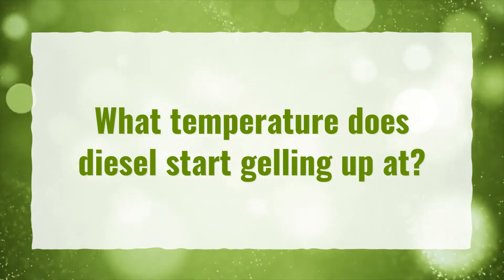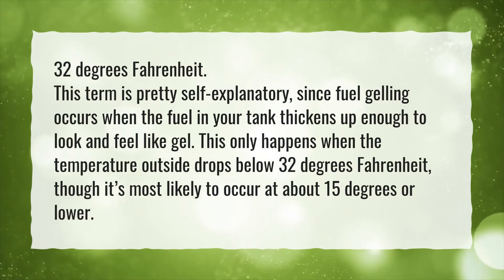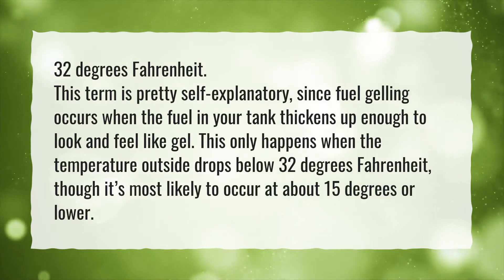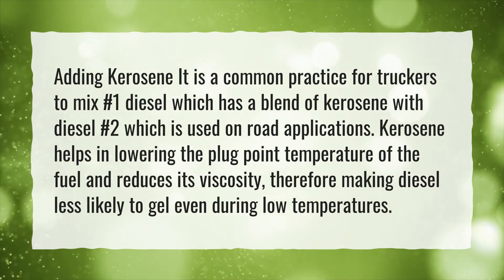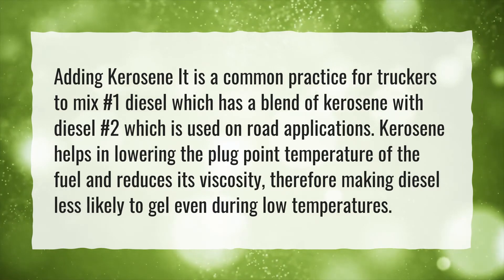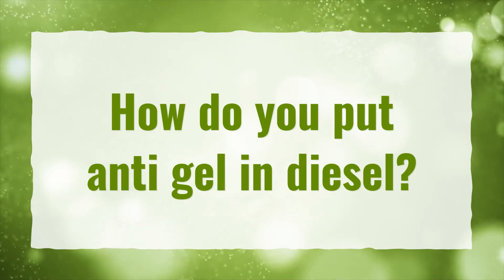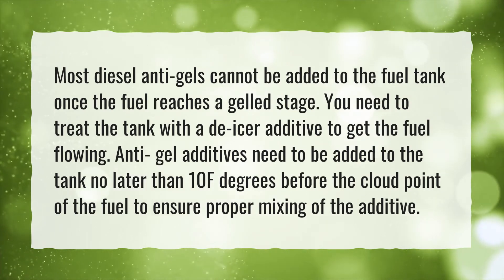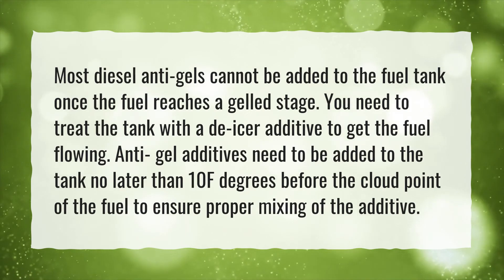What temperature does diesel start gelling up at?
More About At What Temperature Do You Add Anti Gel To Diesel Fuel? • What temperature does diesel start gelling up at?